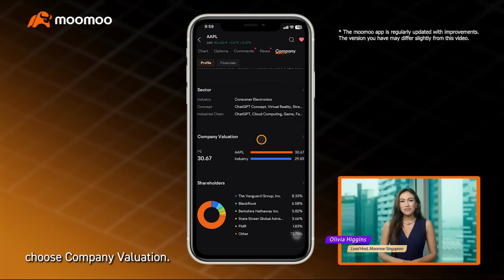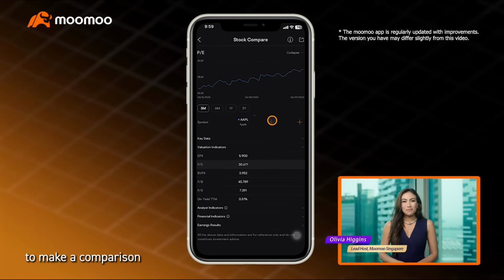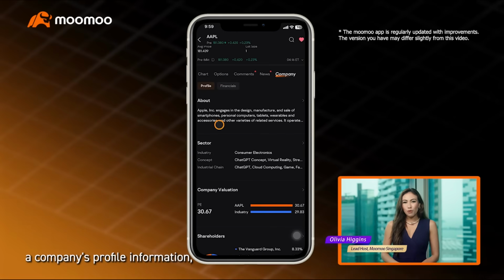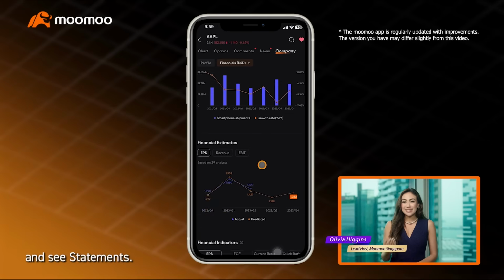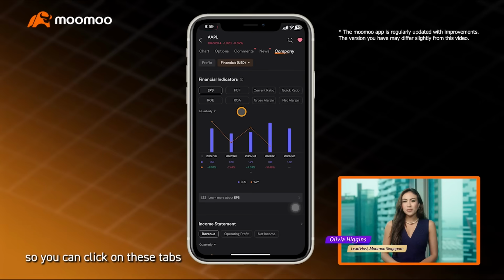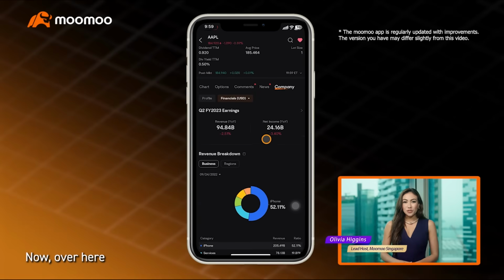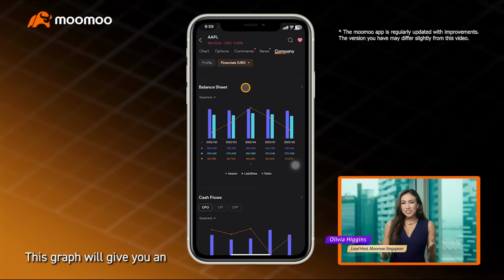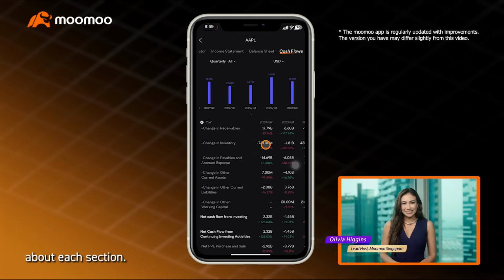App Demo Ep. 2 Learning the Fundamentals w moomoo 🚀moomoosg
Here's the second episode for all you need to know to learn the fundamentals with moomoo. Follow through our step-by-step guide towards investing smarter for your financial future.

No content herein shall be considered an offer, solicitation or recommendation for the purchase or sale of securities, futures, funds or other investment products. It does not take into account your investment objectives, financial situation or particular needs. All information and data, if any, are for reference only and past performance should not be viewed as an indicator of future results. It is not a guarantee for future results. Investments in stocks, options, ETFs, funds and other instruments are subject to risks, including possible loss of the amount invested. The value of investments may fluctuate and as a result, clients may lose the value of their investment. Please consult your financial adviser as to the suitability of any investment. This has not been reviewed by the Monetary Authority of Singapore.